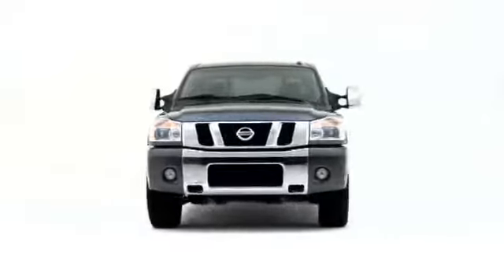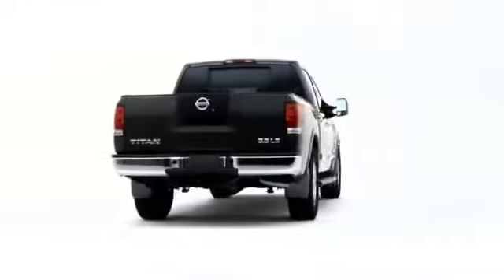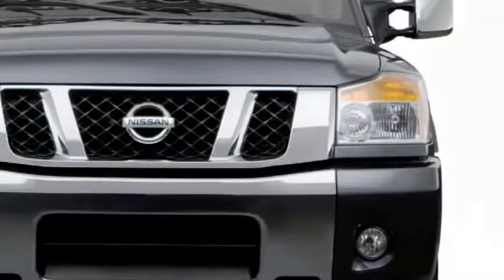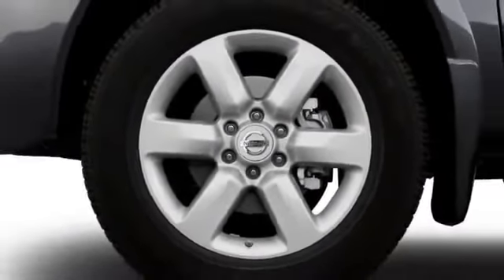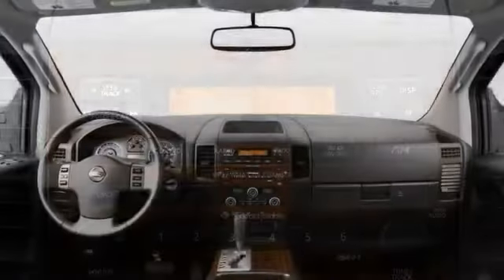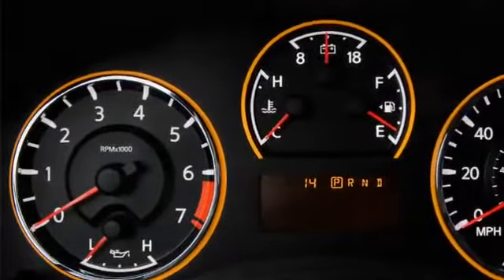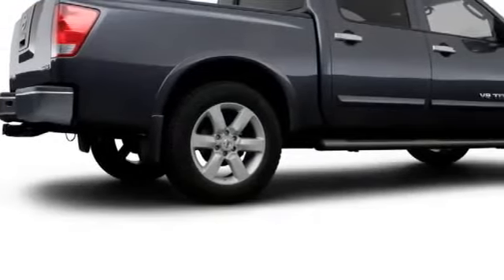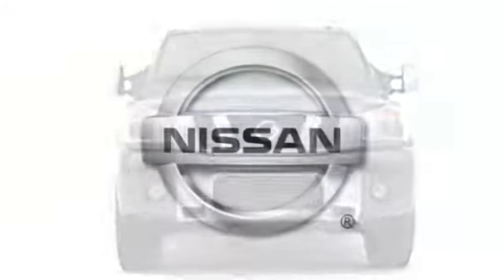2008 Nissan Titan Truck